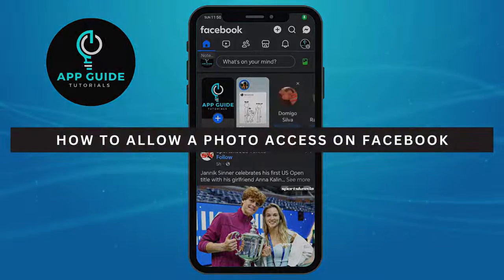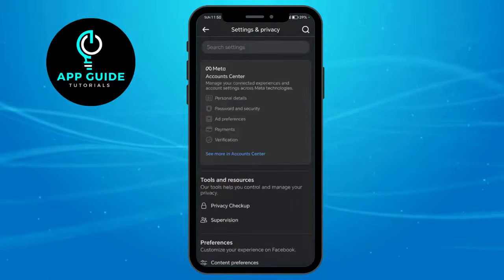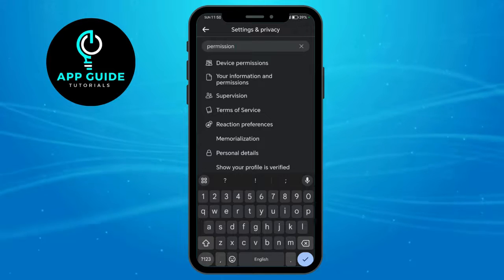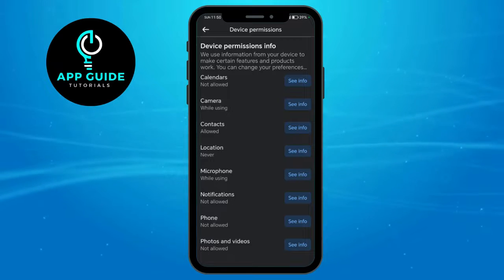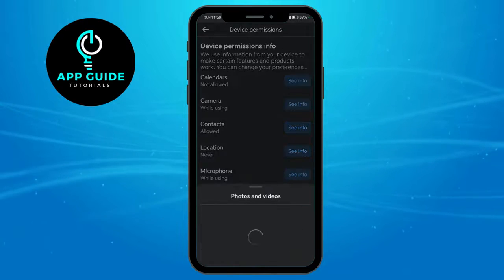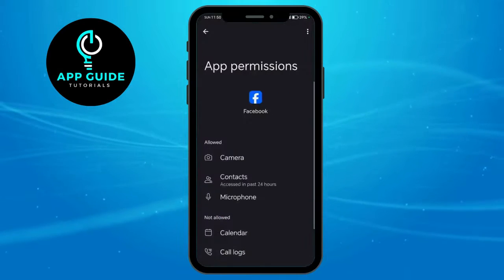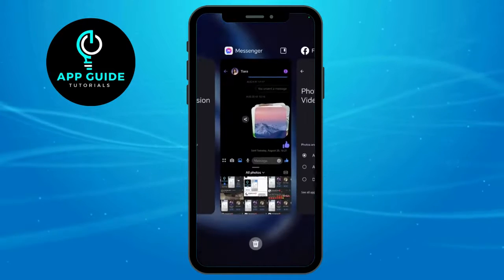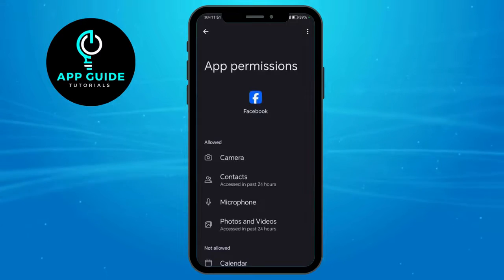How to Allow Photo Access on Facebook | Android Tutorial (2027)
Looking to allow Facebook access to your photos on an Android device? This tutorial will guide you step-by-step through the process of granting photo access, perfect for users who want to upload images directly from their phone to Facebook. I’ll show you how to adjust your settings to enable photo access.

In this tutorial, you'll learn:
How to access your phone's app settings on Android.
Step-by-step instructions to allow photo access for Facebook.
Tips for managing app permissions securely on your device.

Follow these easy steps to enable photo access on Facebook and start sharing your images!